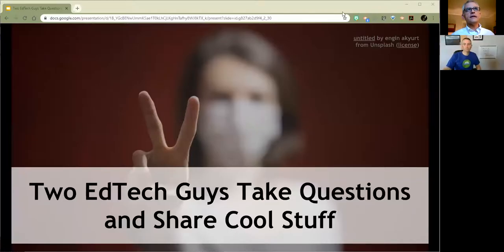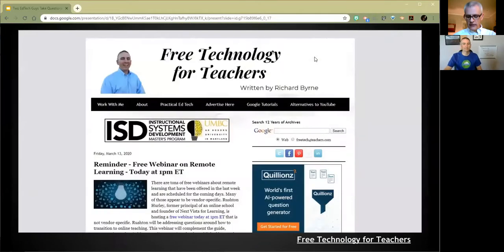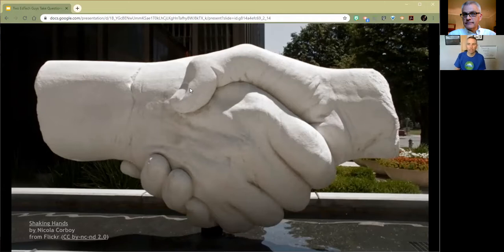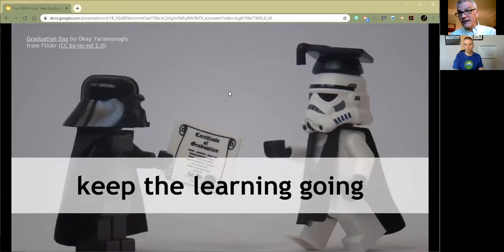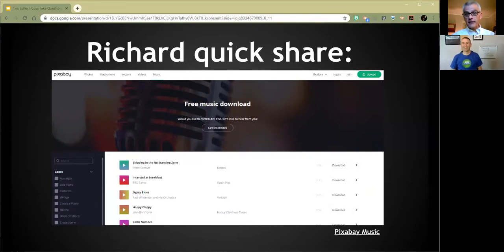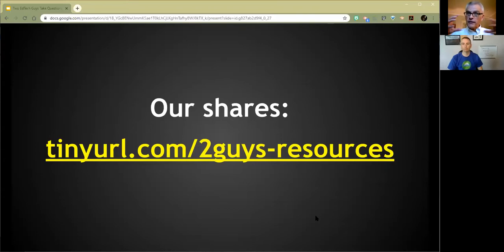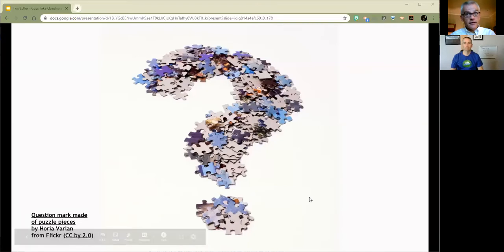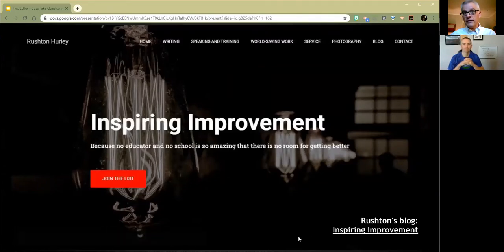Two EdTech Guys Take Questions and Share Cool Stuff, Episode 9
In this episode, Richard and Rushton shared Pixabay Music, the 5-Day Teacher Challenge, along with all the cool stuff that came up during the questions.